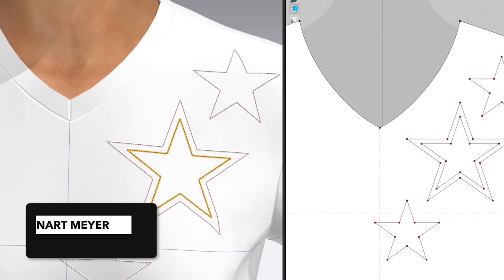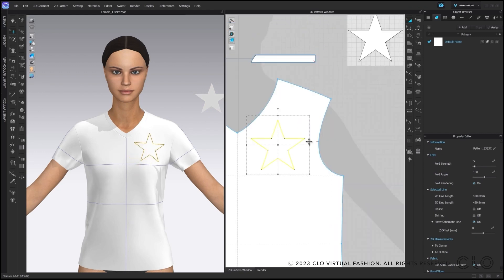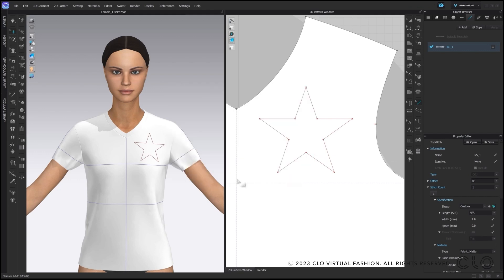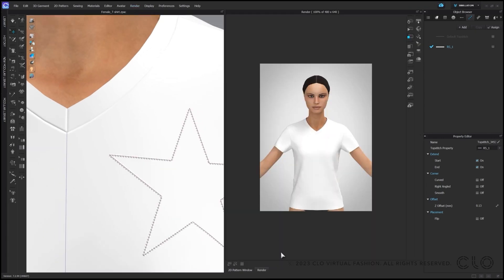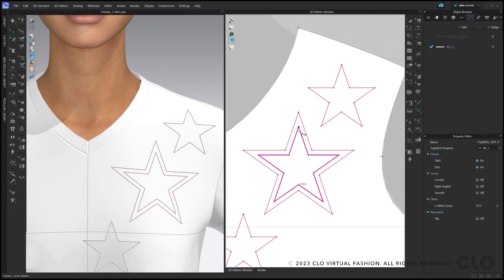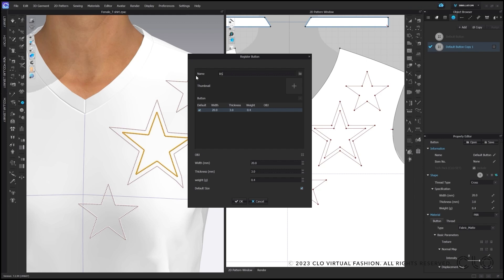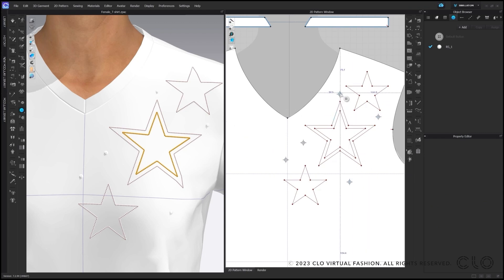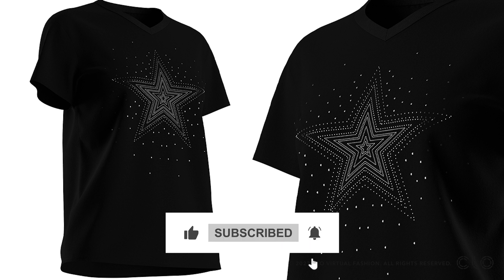How to Create Rhinestones in CLO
In this quick tutorial, we'll show you how to create rhinestones with the topstitch and button tools. You'll be able to apply rhinestones as a topstitch and button and create your own rhinestone print. You can download the rhinestone OBJ in this guide for free

Chapters:
0:00 Intro
0:13 Create Stitch Shape
1:00 Rhinestone Topstitch
3:55 Rhinestone Button
5:49 Final Result